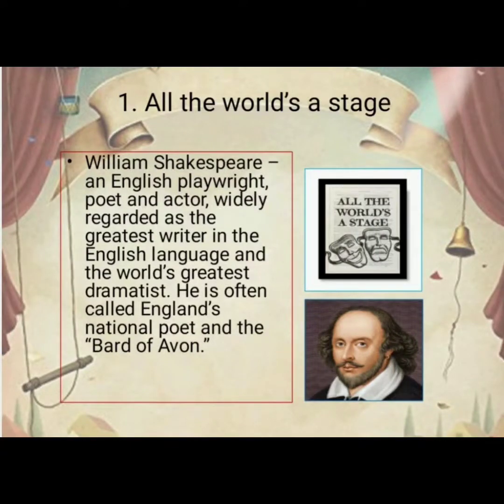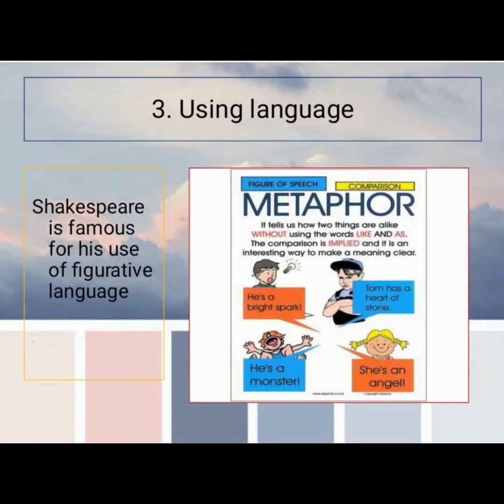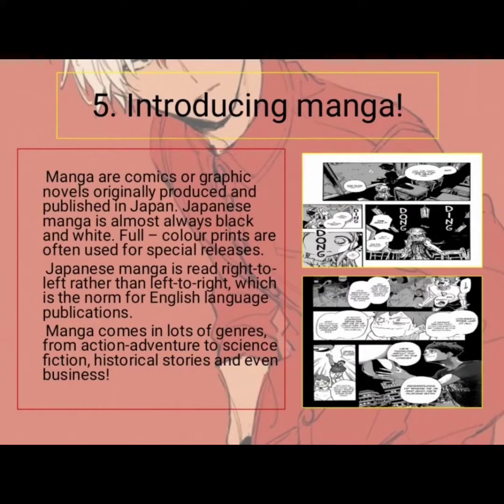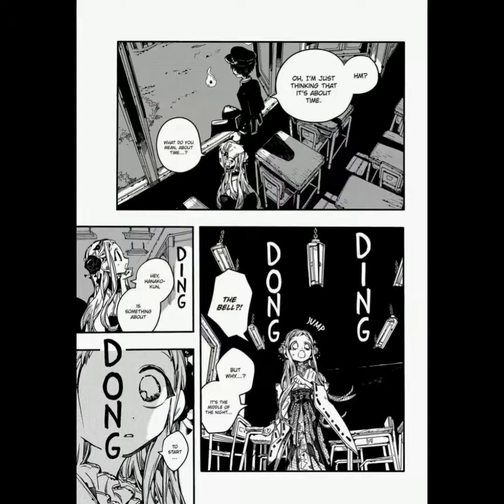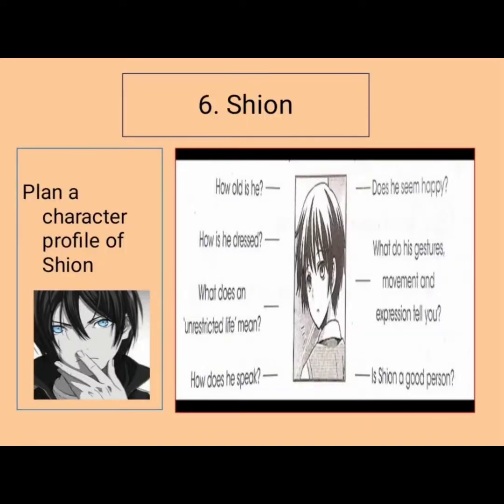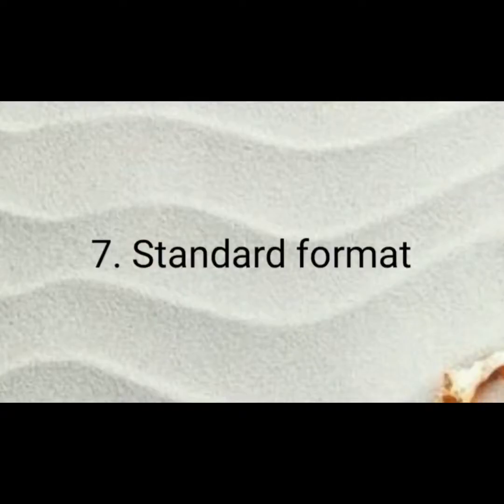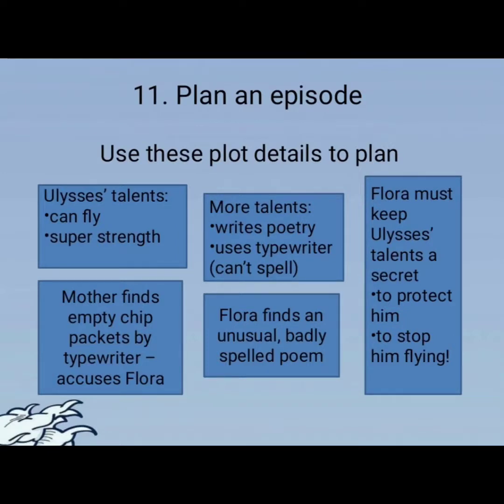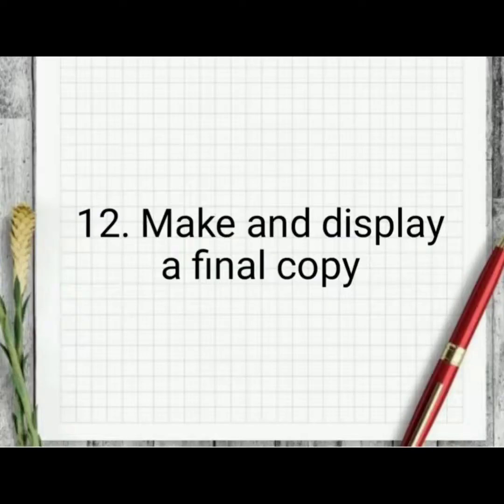GRADE V ENGLISH UNIT 7 -A Different Medium